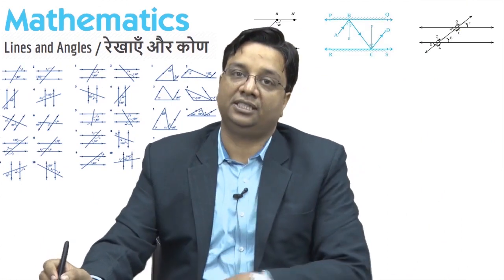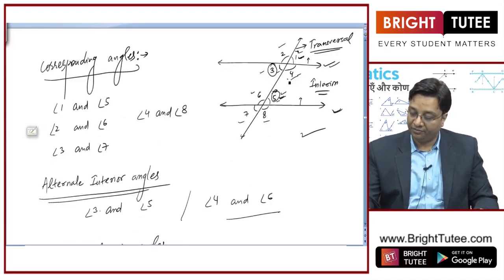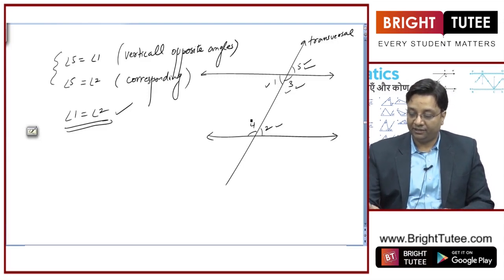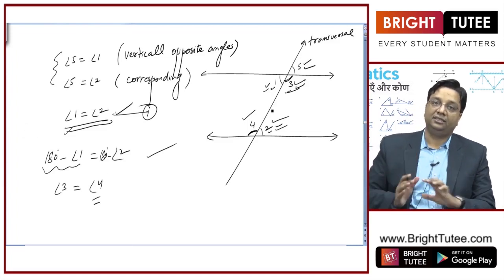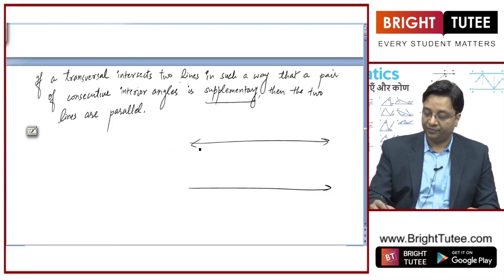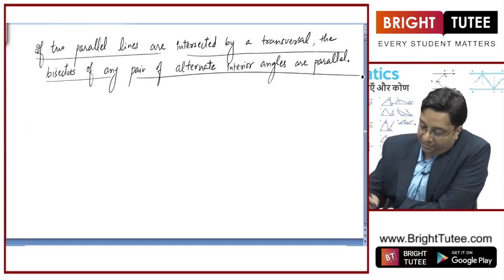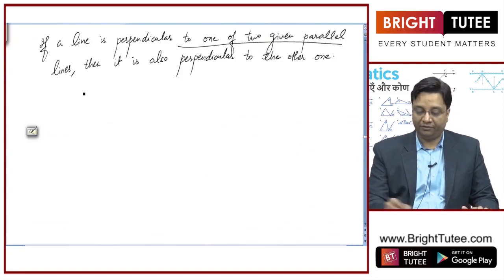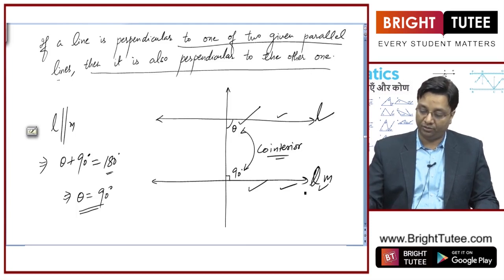1 1 Topic 6 2 Parallel Lines and a Transversal Part 1